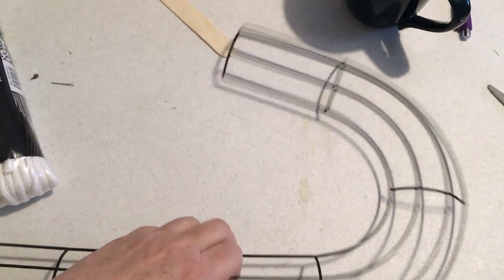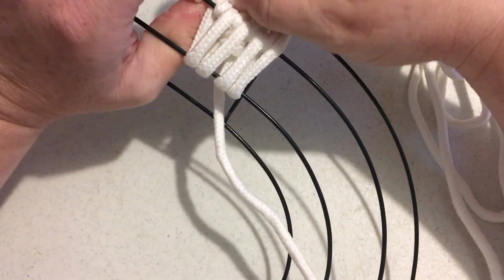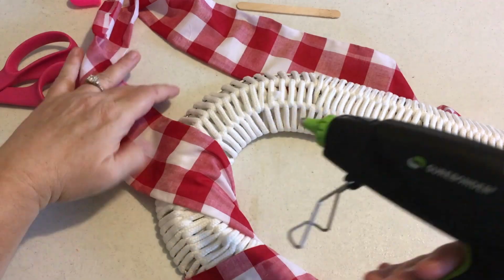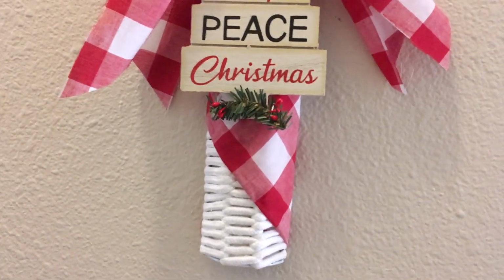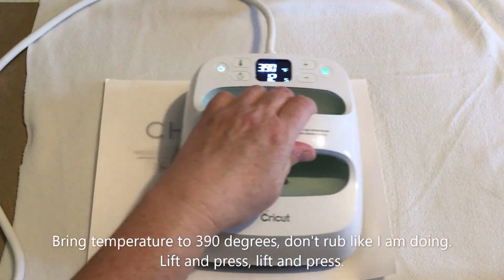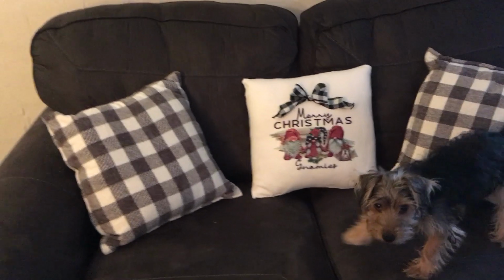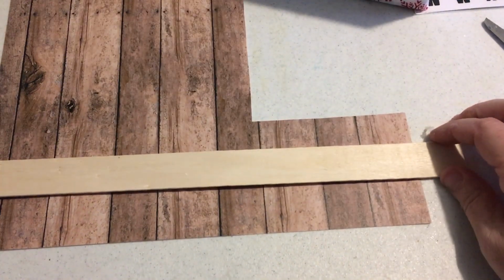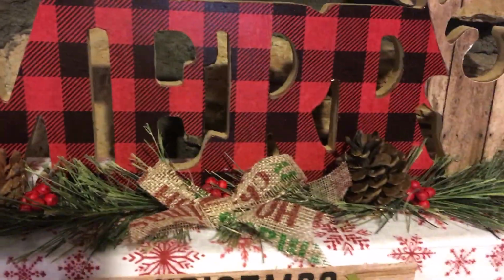Farmhouse Christmas crafts using Dollar Tree items! | Sublimation technique!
Let's go through the process of making a pillow, I used sublimation paper to imprint the design on the fabric. Watch the video to see how easy this technique really is!

Candy cane decor: clothesline from Walmart, candy cane metal form Dollar Tree
red checked fabric 1" squares

Merry Christmas decor
(2) boxes from Dollar Tree, fabric to cover. Merry wood piece from Dollar Tree, black and white buffalo check paper (12x12) wood paper (both pieces are from Hobby Lobby, pod modge, decals from Dollar Tree

Pillow: Sublimation transfer from a person from Etsy.
You will also need fabric with a high polyester content.
Hot iron, parchment paper.